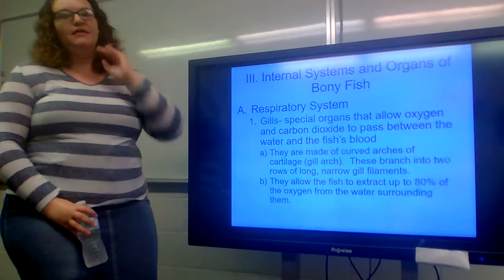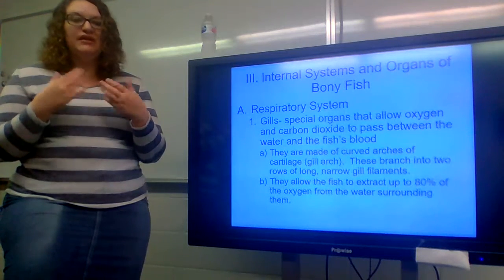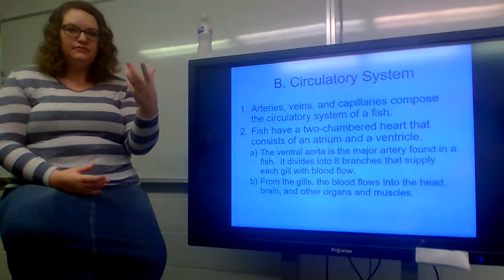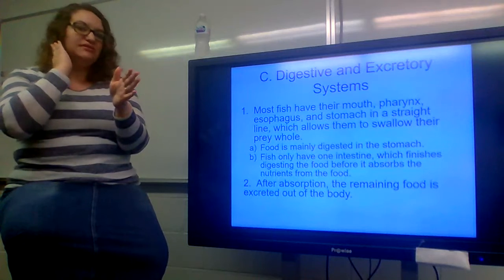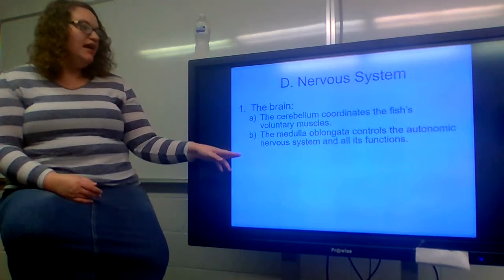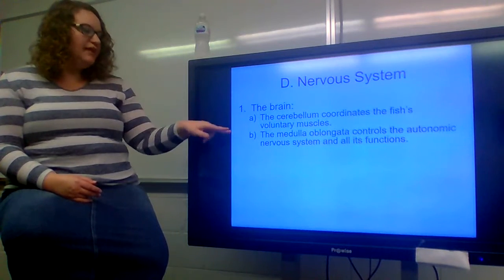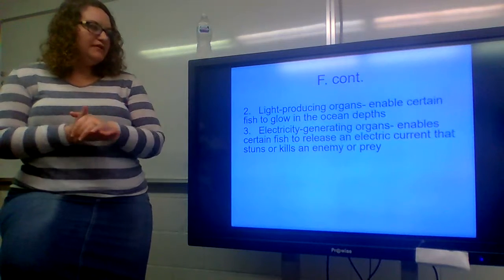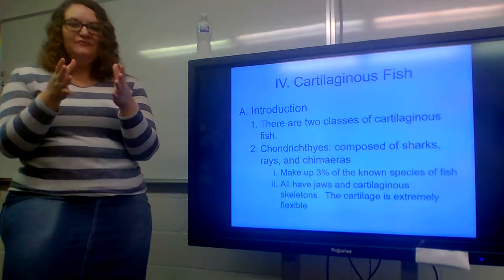Biology Chapter 17 Section III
The third section of notes for Chapter 17